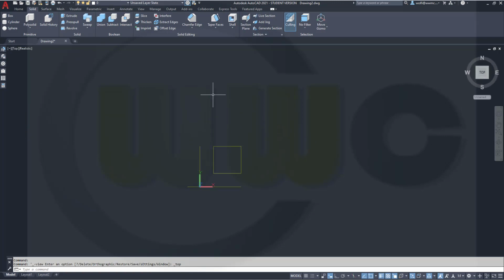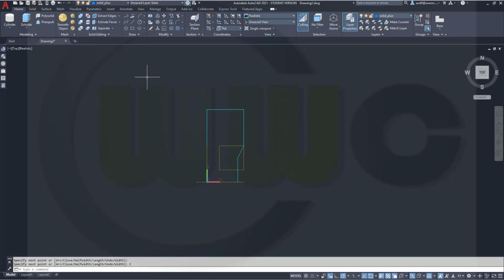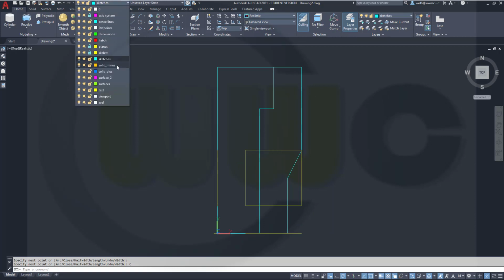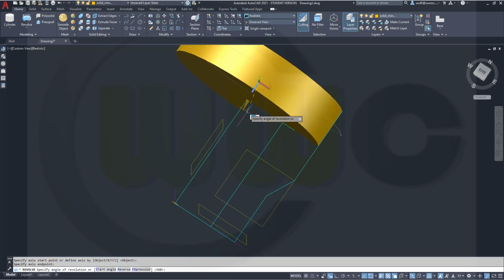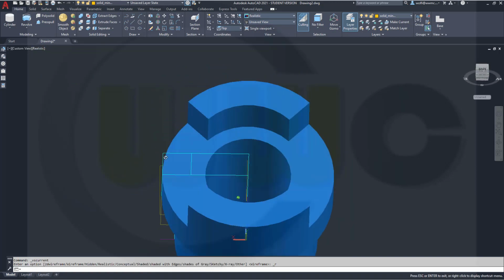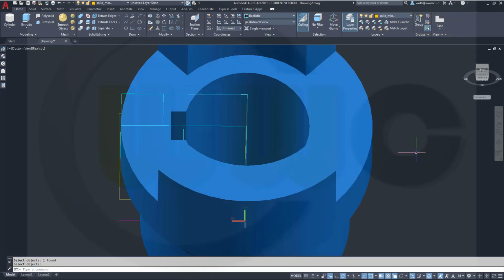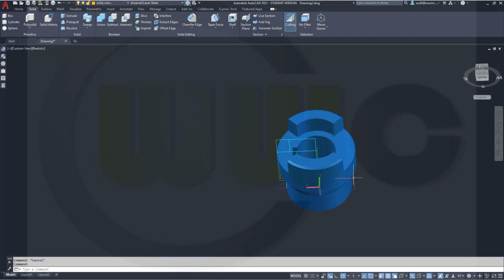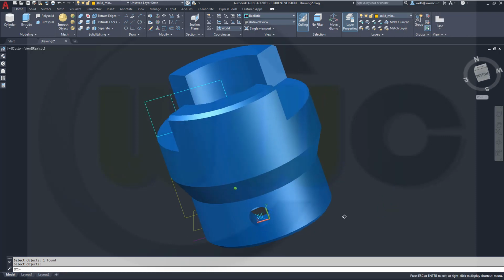4.2 Klauenkupplungshaelfte - Autocad 2021 Training - Part Design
Kind of basic exercise - which I usually do in all my trainings - enjoy!

Siemens NX
Surface Modelling / Flächenkonstruktion
SolidWorks
Surface Modelling / Flächenkonstruktion
Onshape
Drafting / Zeichnungen